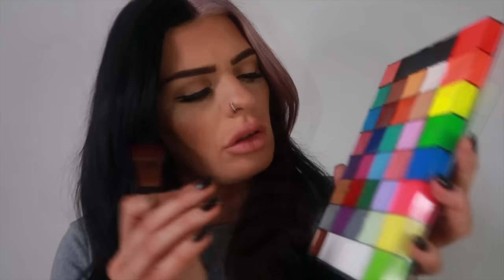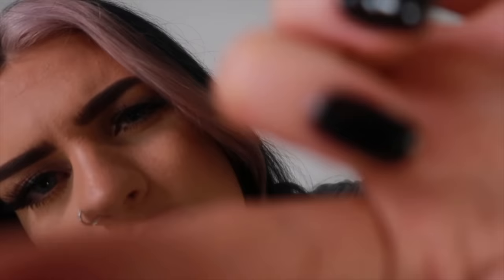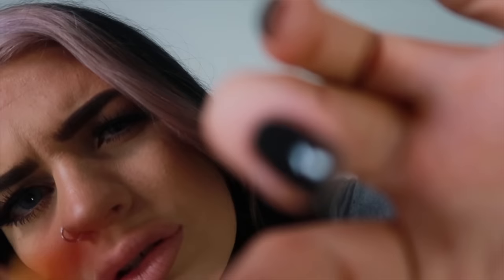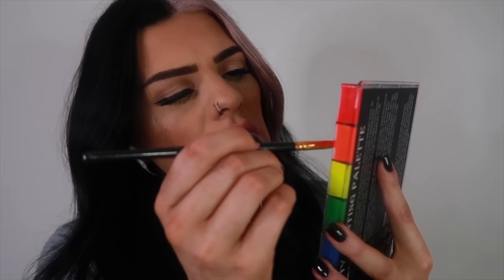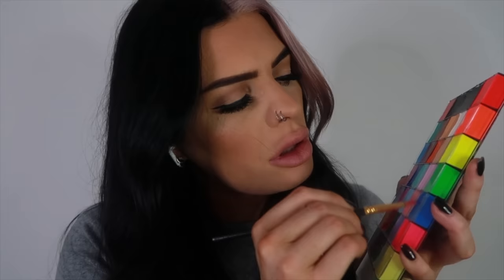ASMR Painting Your Face In Art Class 🎨 (you're my canvas - personal attention roleplay)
You're my canvas today! In this ASMR roleplay, i'll be painting on your face! We have an art project in class & i think your face will be perfect for it! Enjoy lots of face brushing, mouth sounds & personal attention🎨

🖤Calamity xo